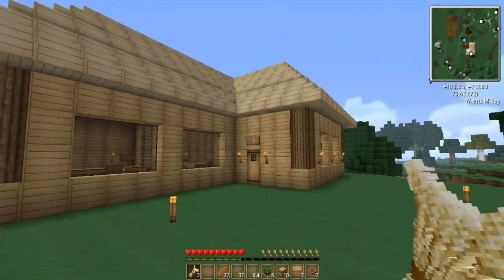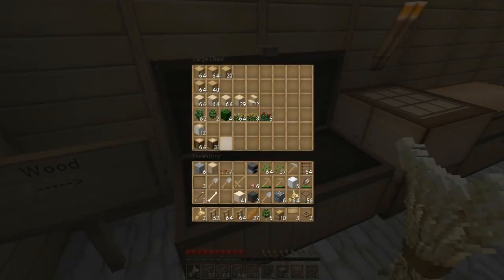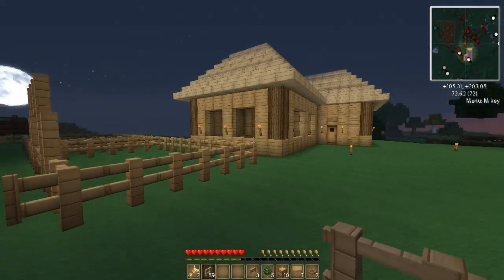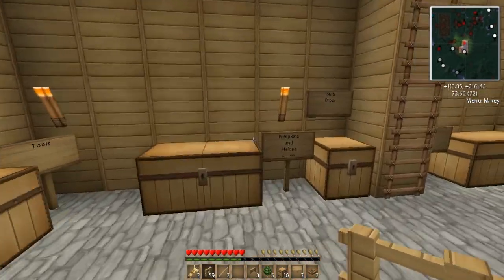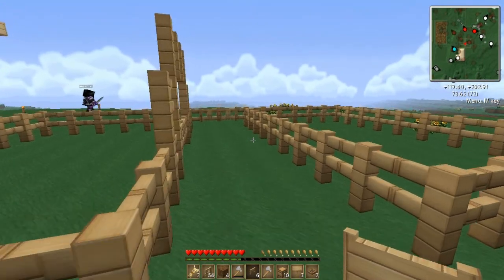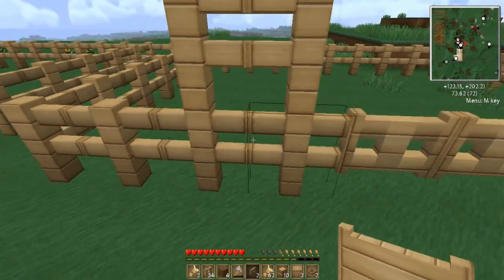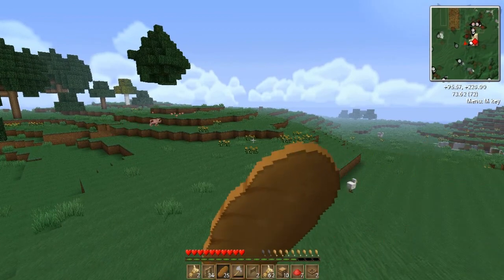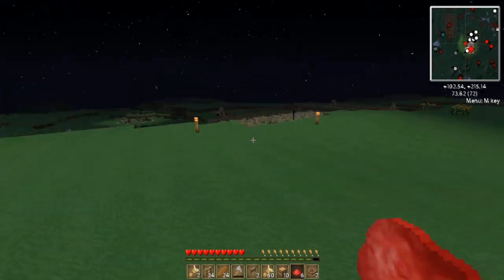Minecraft: -Rise of the Kingdom- w- Archer and Easy Part 4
Welcome back to Rise of the Kingdom! We hope you enjoy!